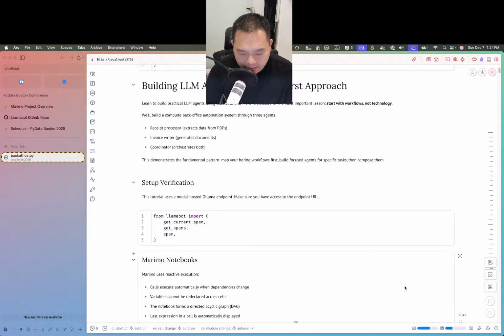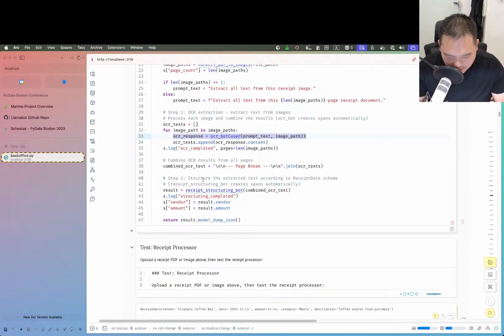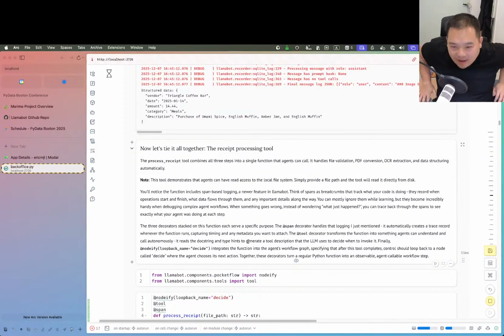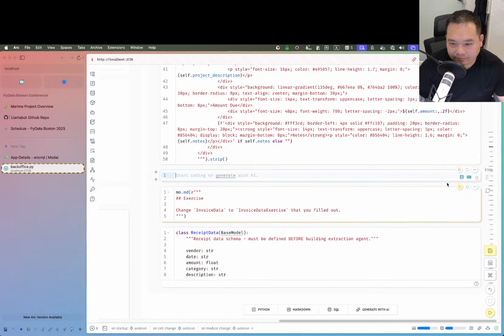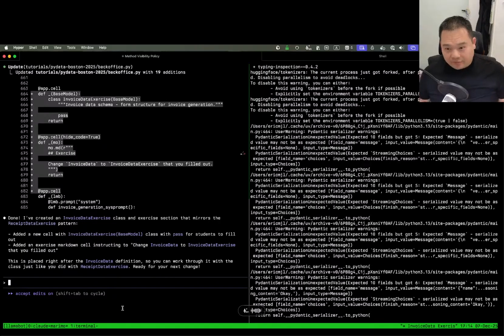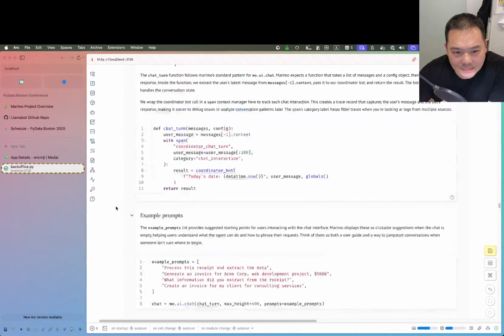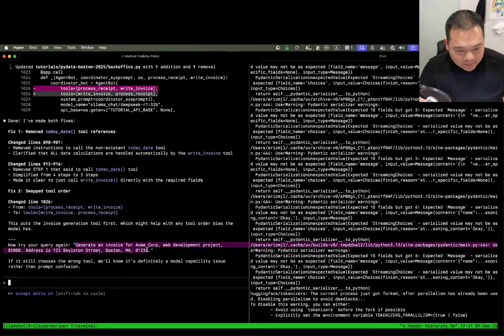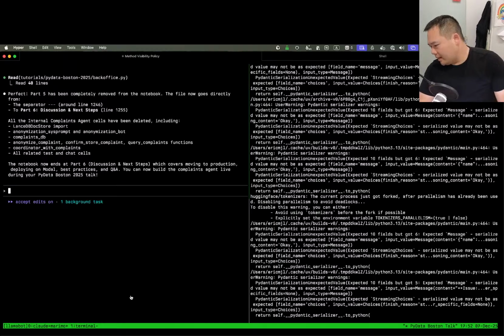PyData Boston Tutorial Prep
In this development vlog, I work through upgrades to llamabot in preparation for PyData Boston 2025. This time with Claude Code instead of Cursor!